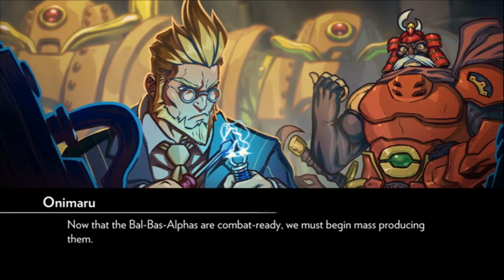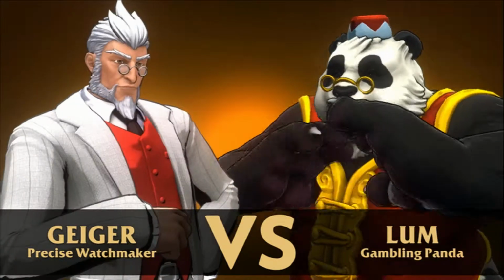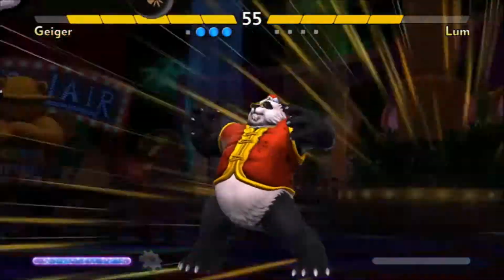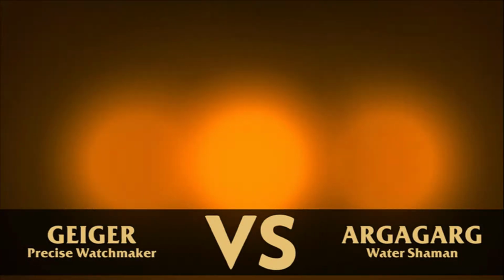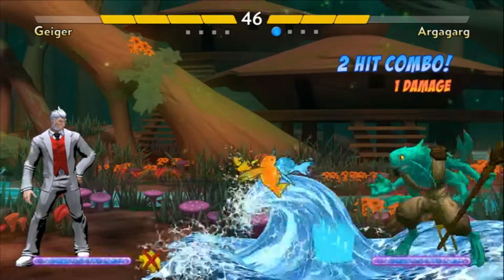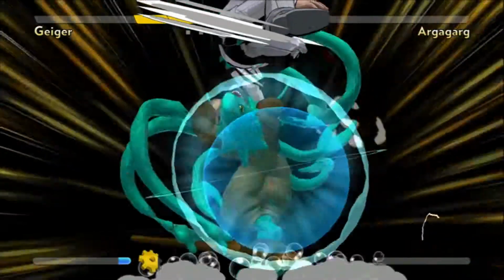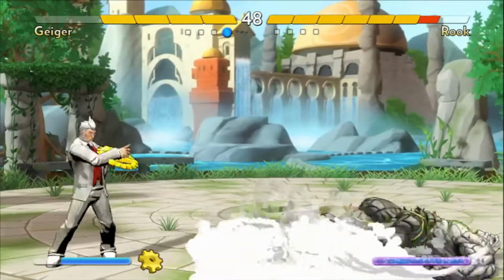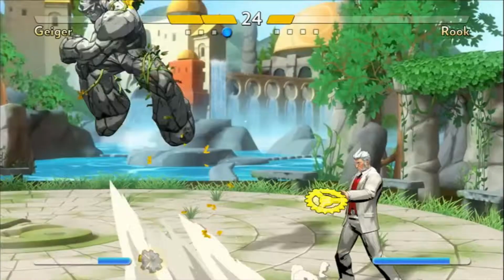Let's Play Fantasy Strike - Geiger Story Mode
Bought myself Fantasy Strike this weekend after watching another video on YouTube.